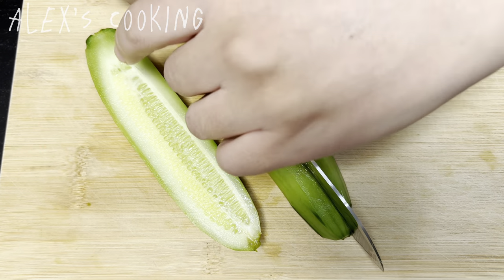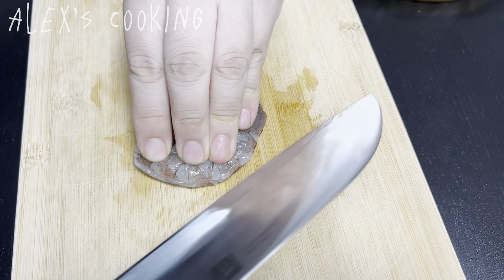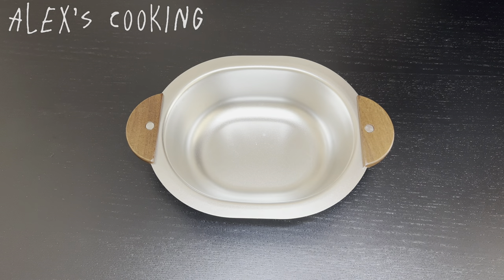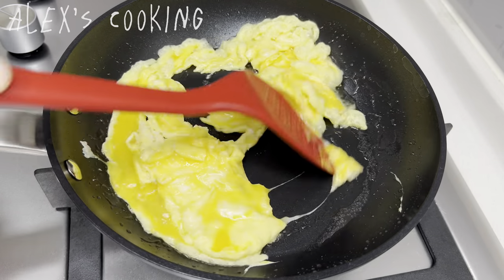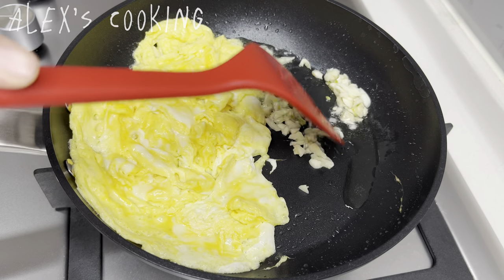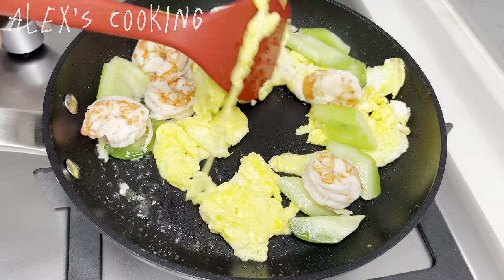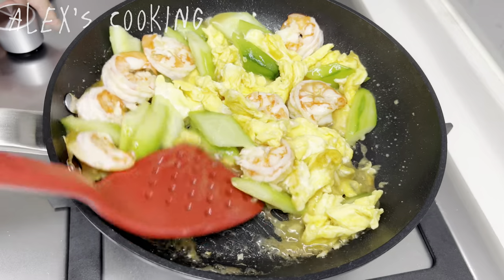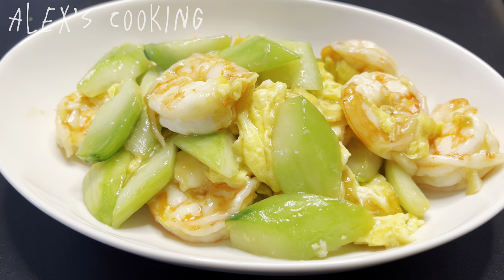🥒Stir Fried Cucumber with Egg and Shrimp Recipe🍤⎪Easy cooking at home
🥒Stir-fried cucumber with egg and shrimp is based on the addition of cucumber to the fried shrimp with egg, which can make this dish taste more refreshing, increase the body's intake of vegetables, and at the same time make the color of this dish look more refreshing. Even more beautiful. Although cucumbers are added, the difficulty of cooking this dish has not increased at all. You only need to add cucumbers at the same time. Of course, you can also change this recipe arbitrarily. Adding peppers or onions is a good choice. Any ingredient goes well with eggs. This video is the entire cooking process of this dish, there is no difficulty at all, if you like it, please follow my video to try it! Guaranteed you will love it!🍤

* Ingredients
- cucumber …… 1
- egg …… 2
- shrimp …… 8
- oyster sauce …… 1 tbsp
- starch …… 1 tbsp
- salt …… 1 tsp
- garlic

❖Tips：
1. Please remove the seeds of the cucumber, otherwise it will make the vegetable too watery
2. Adding a little salt when cooking cucumbers can make them greener

➡️➡️➡️ Activate subtitles(cc) and choose your language ⬅️⬅️⬅️

（Re editing or Re uploading of videos is prohibited）

●BGM
●甘茶の音楽工房（Music Atelier Amacha）
●作曲者 甘茶（Amacha）